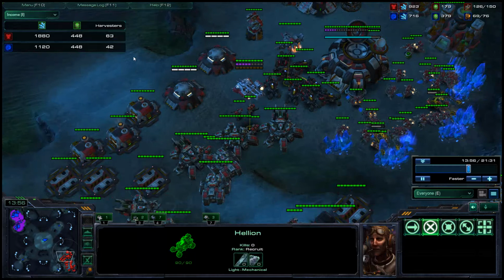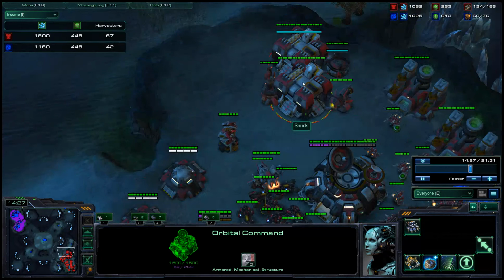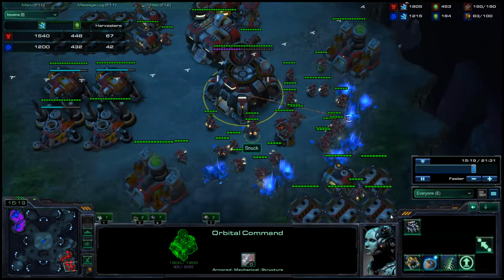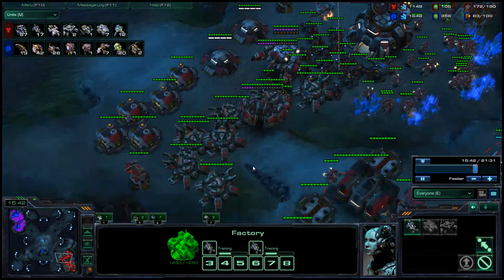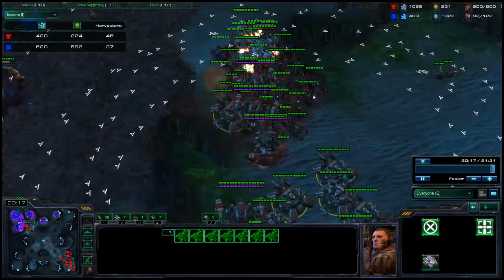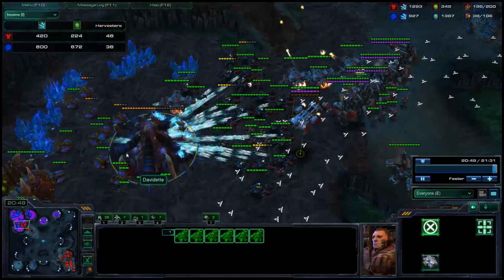snuck silver new build 1